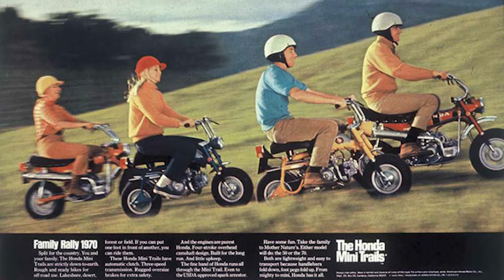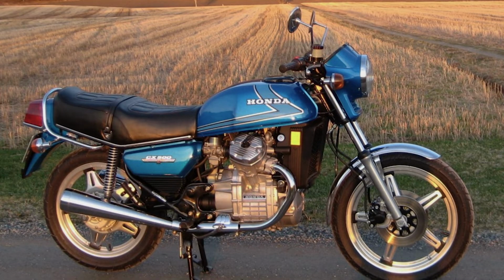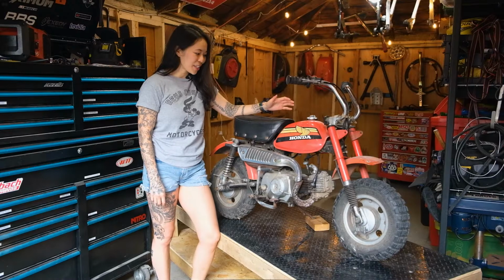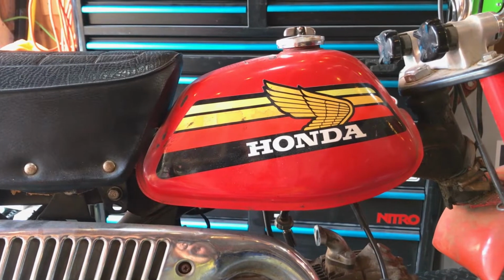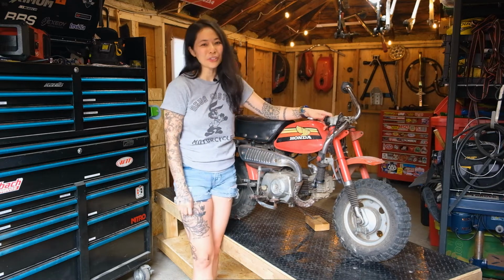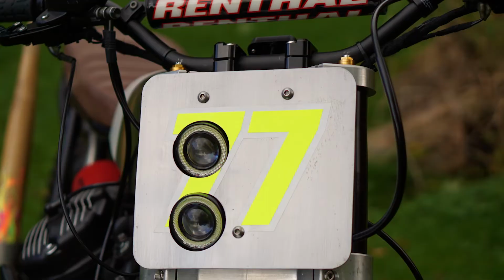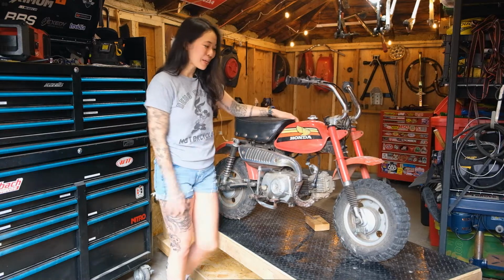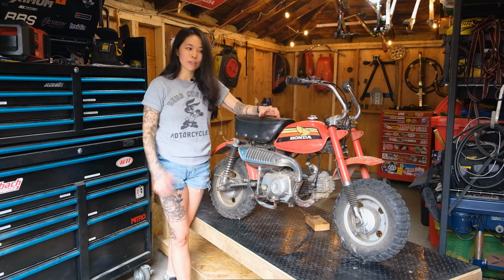Honda Mini Bike - Z50 Mini Trail Build - Part 1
Honda mini bike Z50 Mini Trail.

Z50 Honda mini bike build.  Part #1 - Plans for the build and tear down of the bike.

Follow along on Liza's journey to build her 1978 Z50 Honda Mini Trail rebuild from a worn-down mini bike, transforming it into a mini version of her custom, showcase bike, Honda CX500 Scrambler called Unicorn Chaser.

Let the mini Ponycorn build begin!

As always, it's great to hear your thoughts of the video.